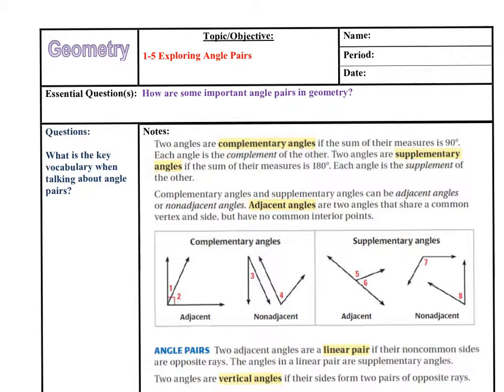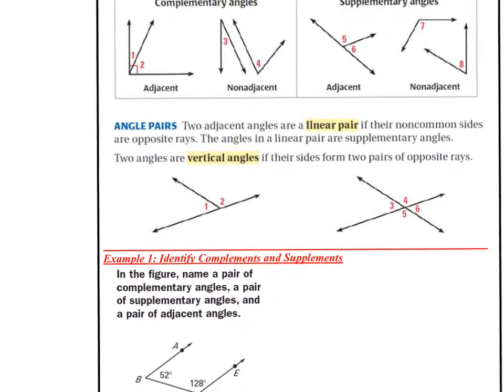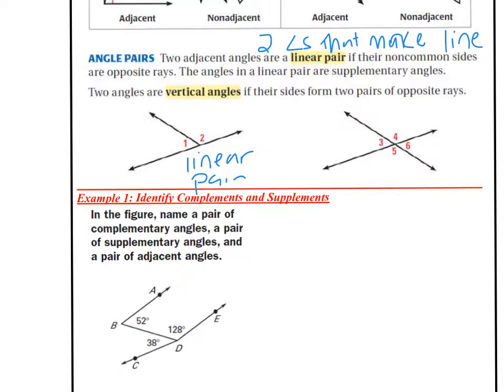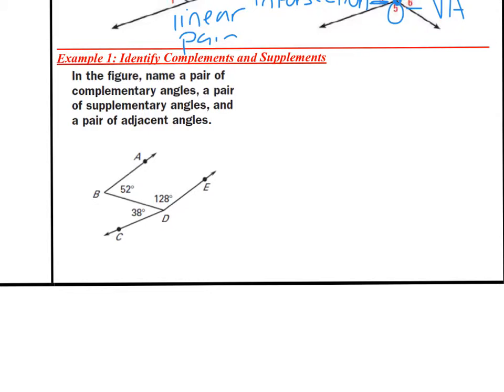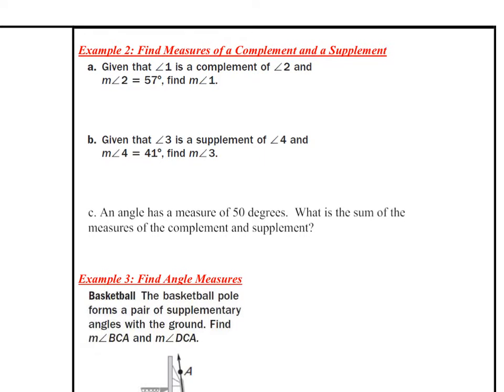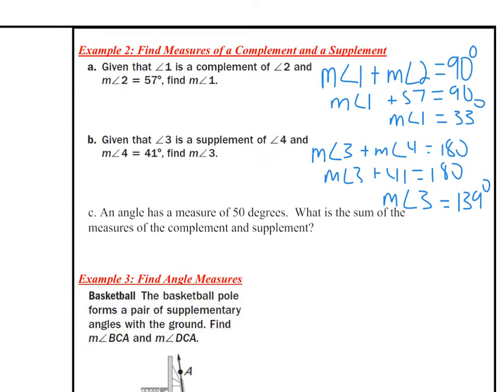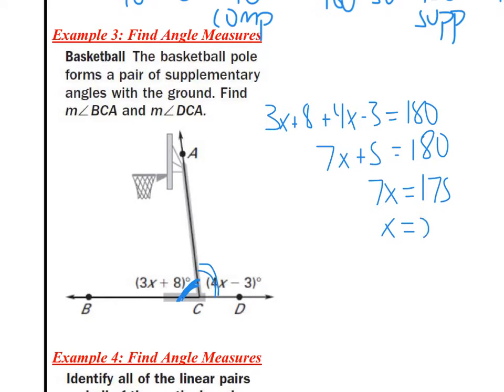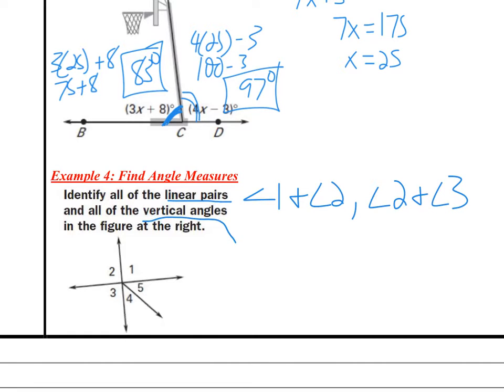Geo 1-5 angle pairs